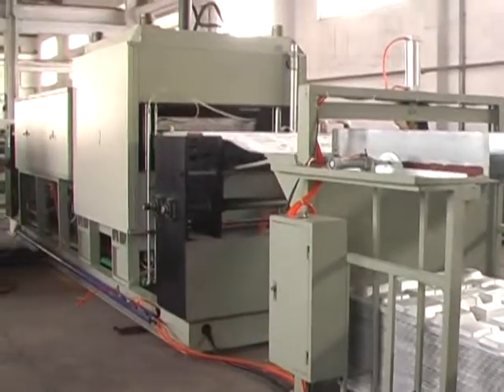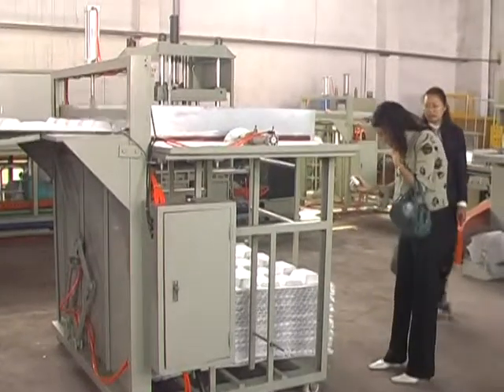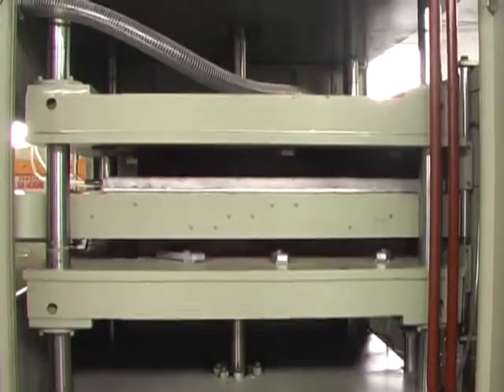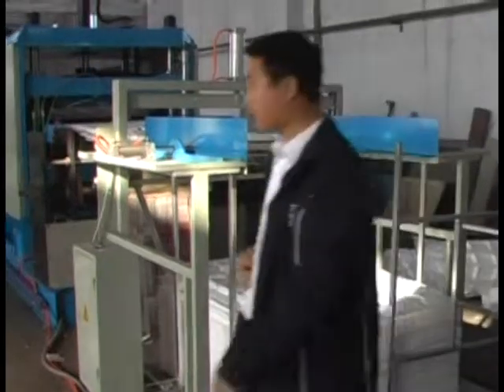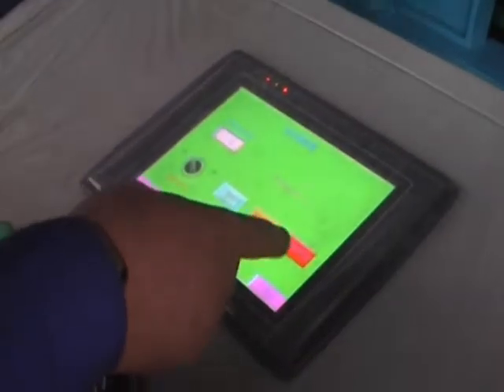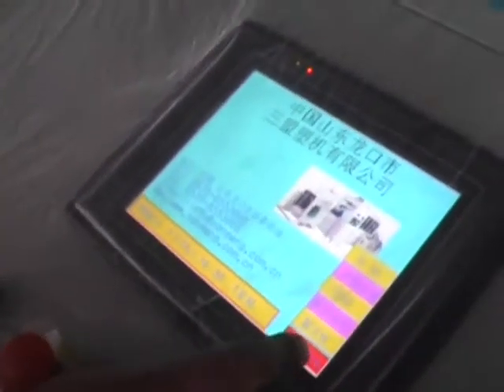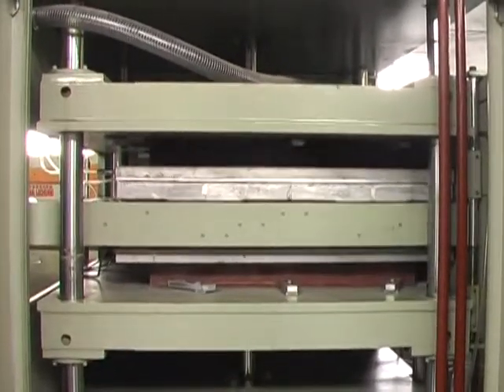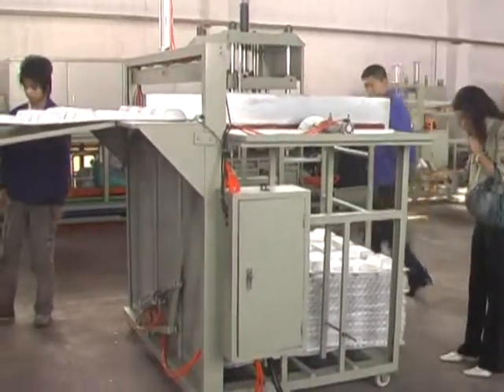成型机09 4 2